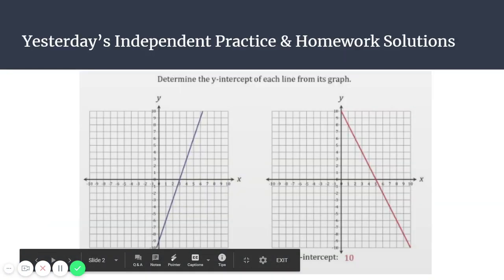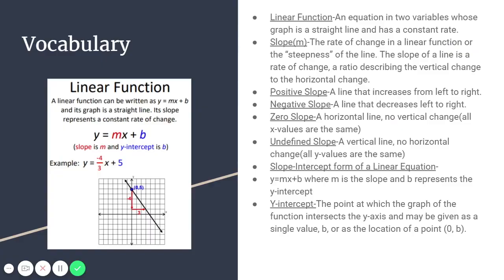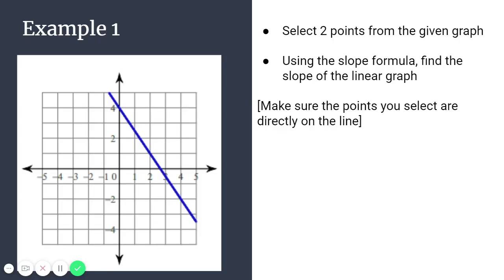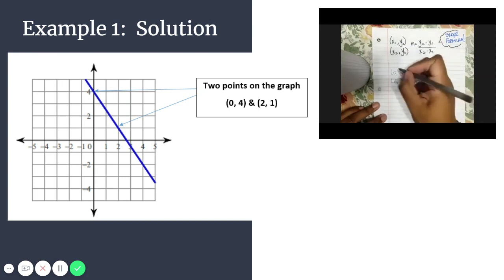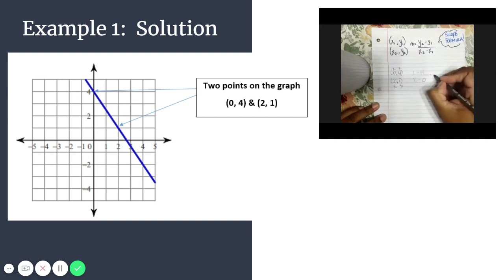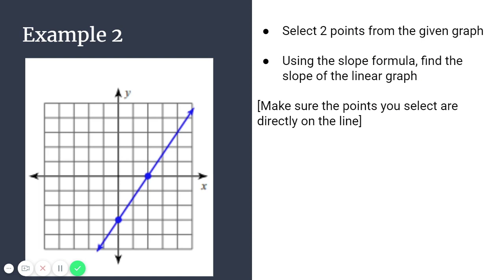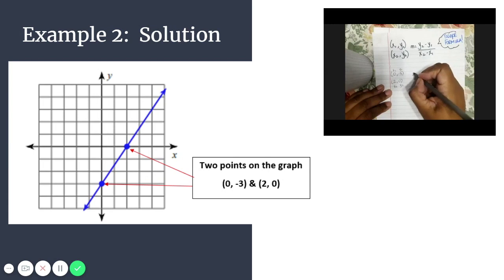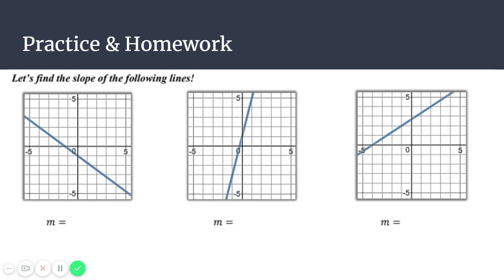RPS 8thMath Slope Formula